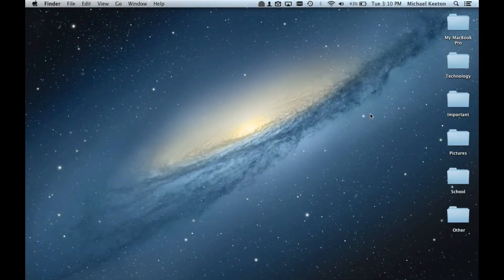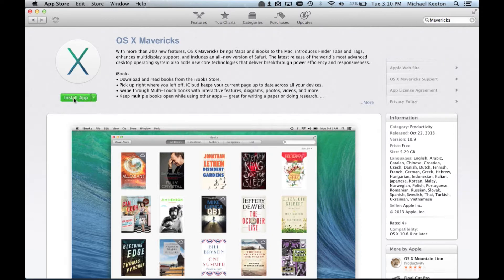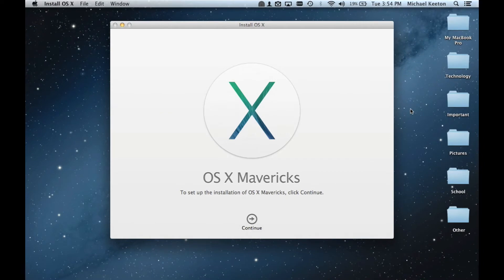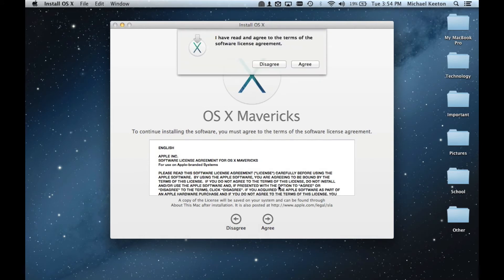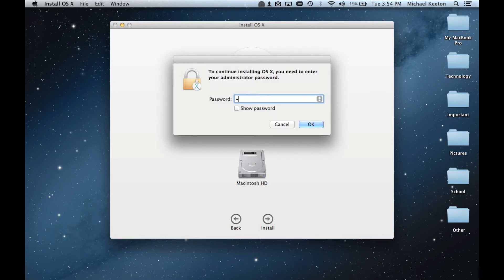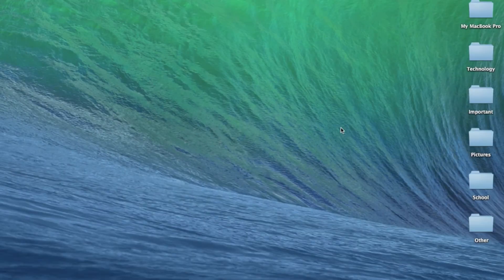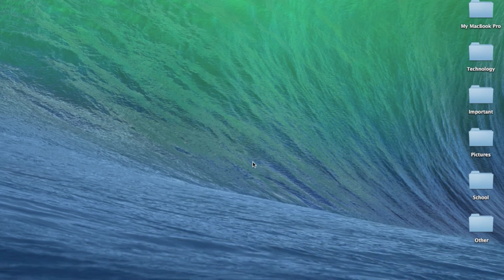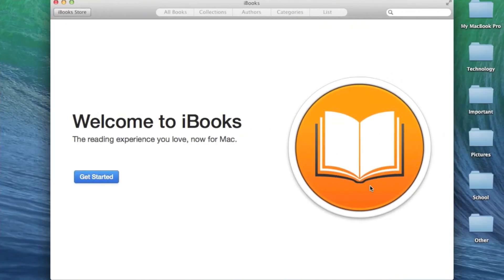How to Install Mavericks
This video demonstrates how to install OS X Mavericks 10.9.